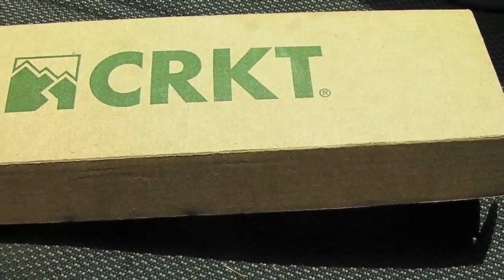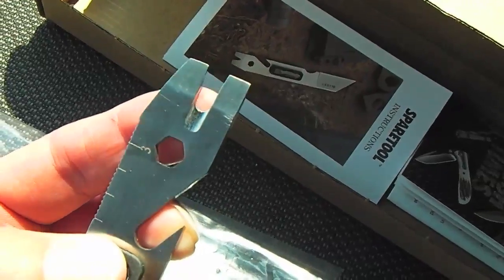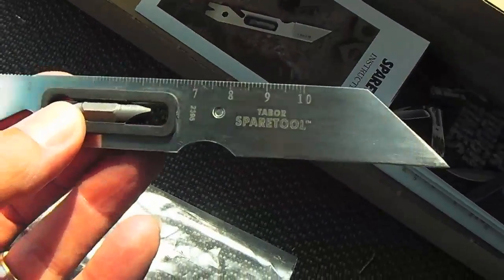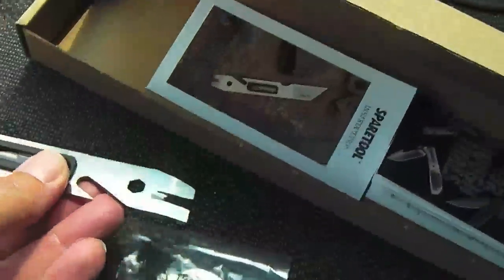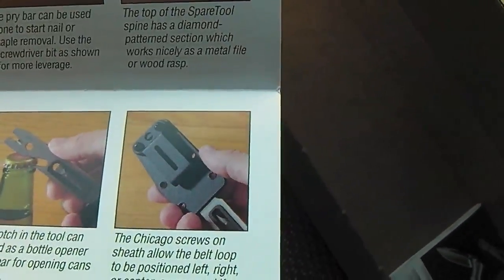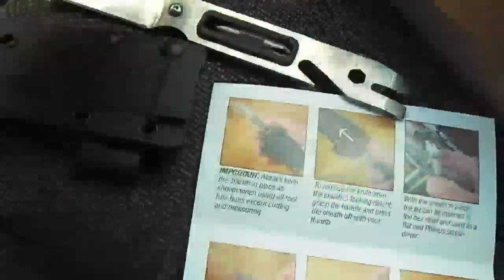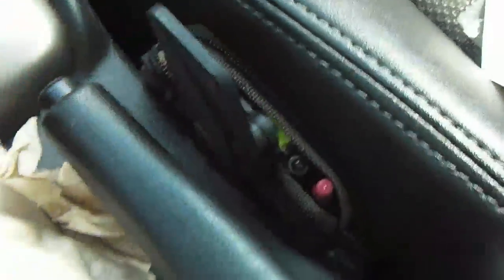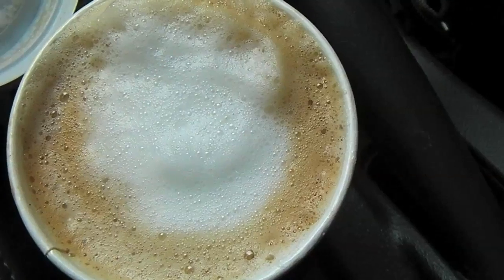CRKT SpareTool and a Very Sharp Higonokami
Happen to have my vidcam in the car with me. Thought I'd show you my new CRKT SpareTool.